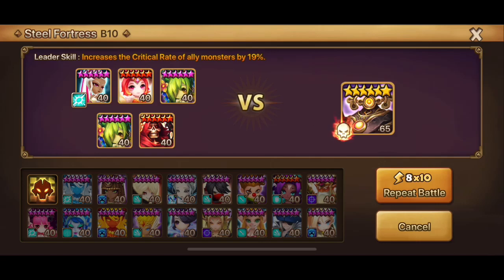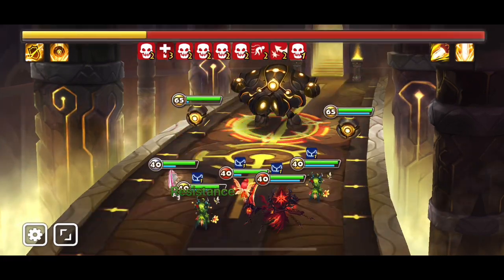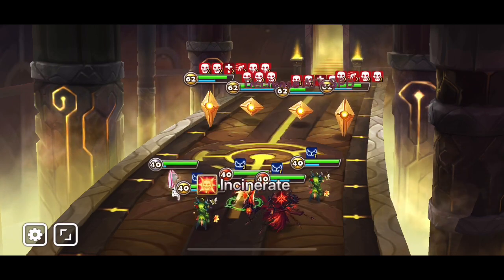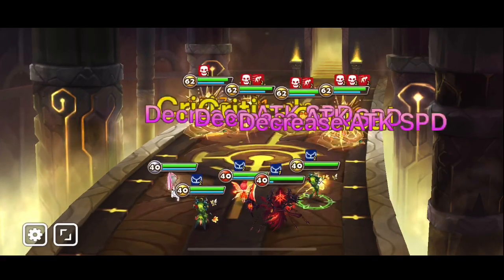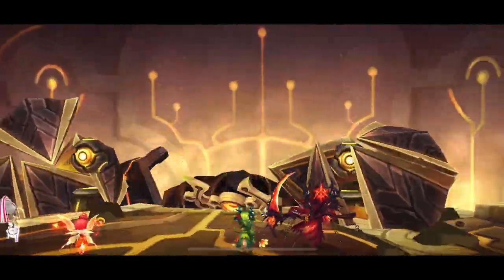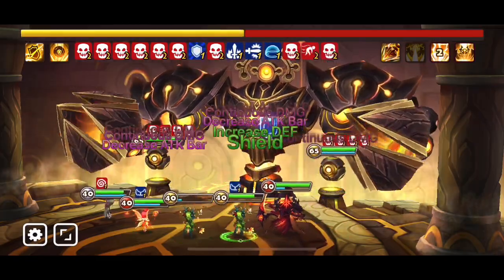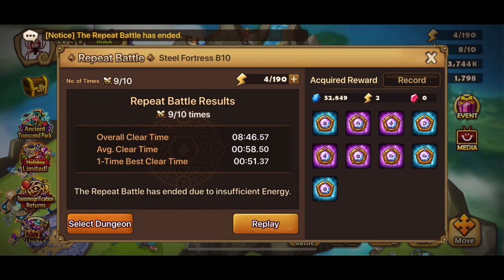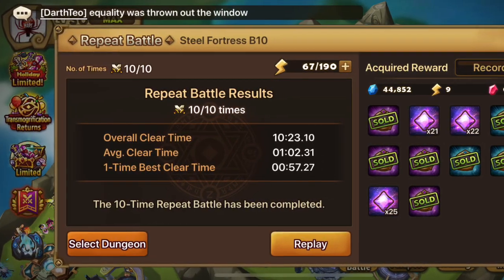SUMMONERS WAR / BEST SF 10 SPEED TEAM? DOTS TEAM WORKS! 60 SECONDS AVERAGE